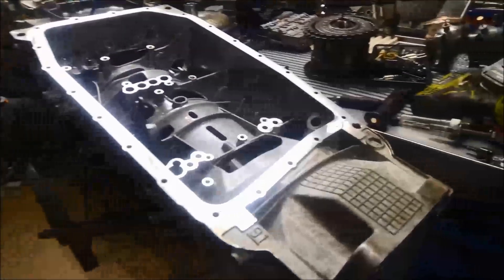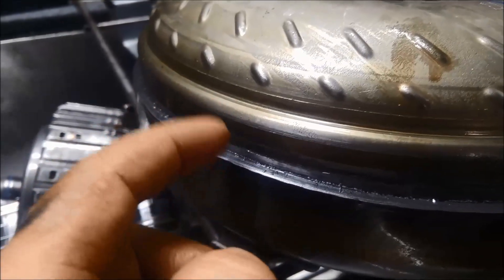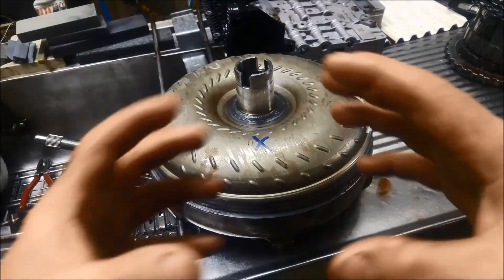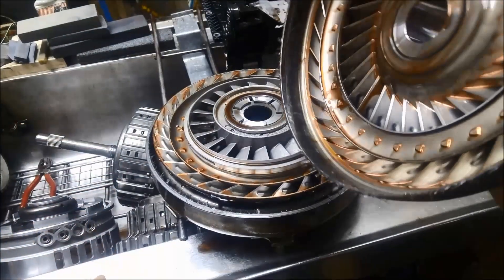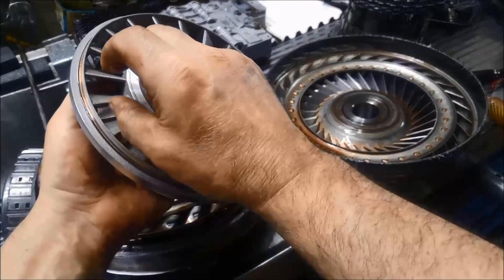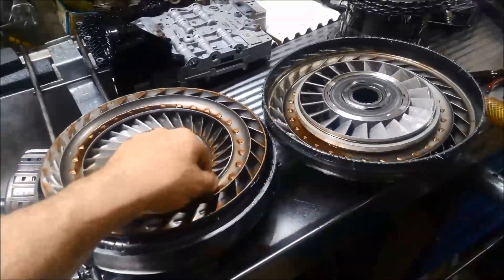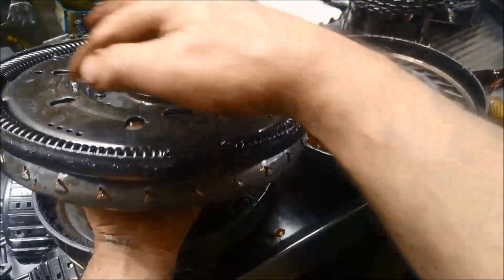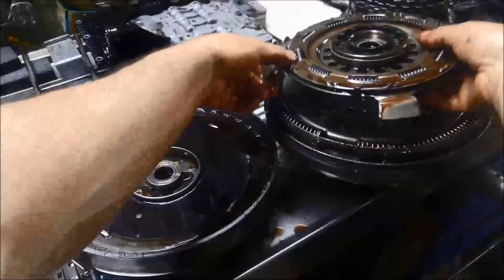Torque Converter Analysis 6R60 - Where is the metal filings debris coming from in my Trans ?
P0741 Fault Code 6R80 6R60 Torque Converter
Disassemble Transmission no obvious metal to metal wear, where is all the metal coming from?
Basic Explanation of how a Torque Converter works

Ford Expedition 6R80
Ford Ranger 6R80
Mazda BT50 6R80

See also:
- 6R80 under vehicle cooler install

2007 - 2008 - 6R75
2009 - present - 6R80

Lincoln Navigator
2009 - present - 6R80

Ford Explorer
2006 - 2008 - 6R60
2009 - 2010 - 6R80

Mercury Mountaineer

Ford F150
2009 - present - 6R80

2009–present Ford F-150
2009–present Ford Expedition
2009–present Lincoln Navigator
2011–2016 Ford Territory (SZ TCDi)[2]
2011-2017 Ford Mustang V6, GT, Ecoboost(15-17)
2011-present Ford Ranger 2.2L, 3.2L
2015-present Ford Transit

Mazda BT50 2011-present 3.2L

Ford Ranger ( PX )
Ford Territory ( SZ 2.7TD )
Mazda BT50 ( B22P ,  B23P ).

ewffiHwh3792wyp9y2yr723#%%&%ÊADG$^^$$^#$%^$%&